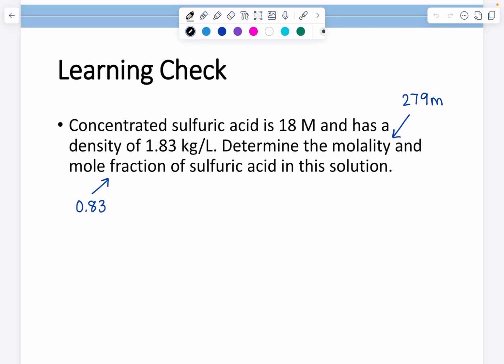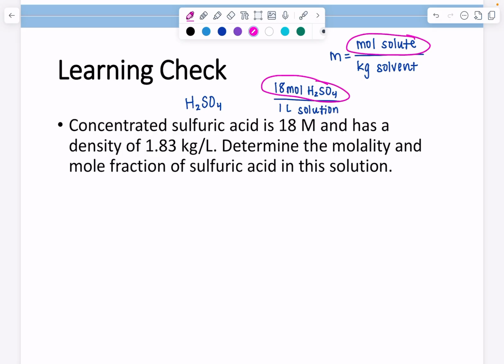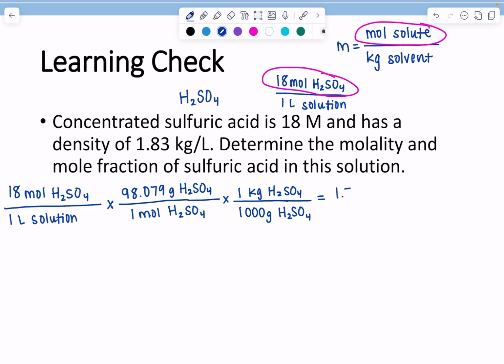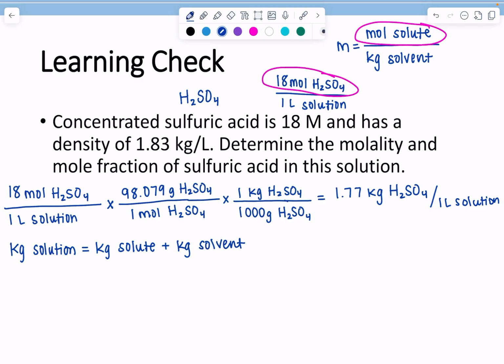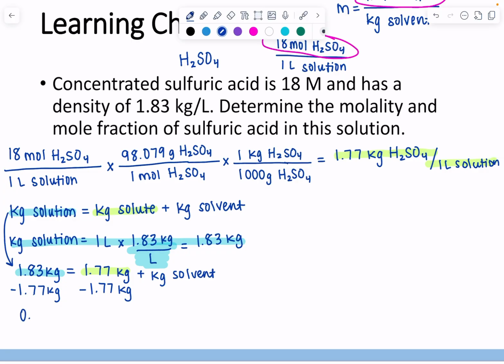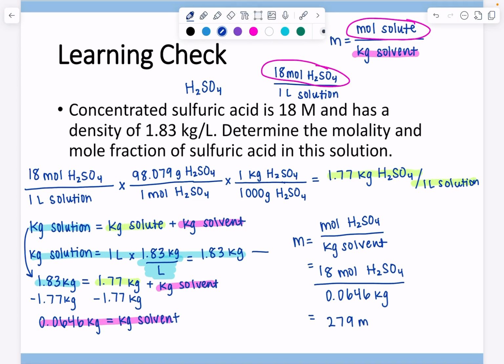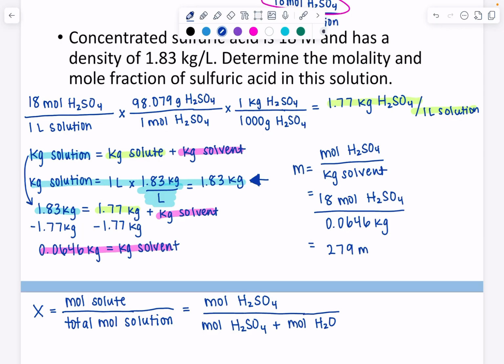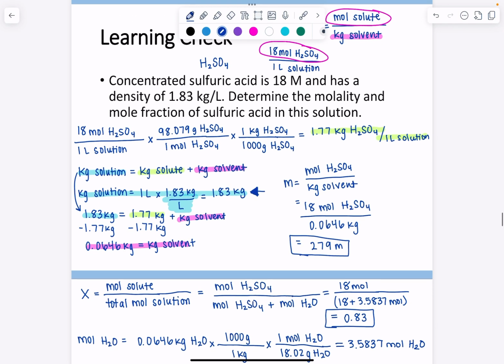Chapter 13 Concentration Learning Check - Gen Chem II W25